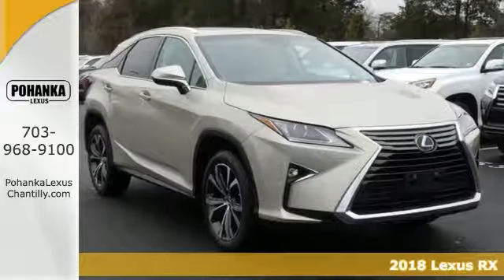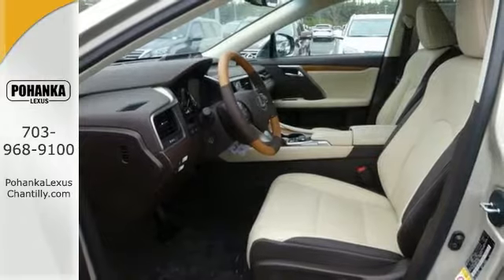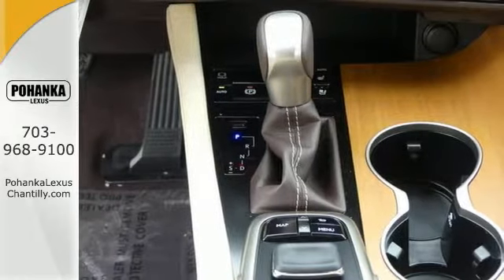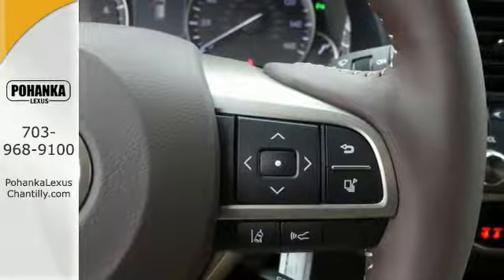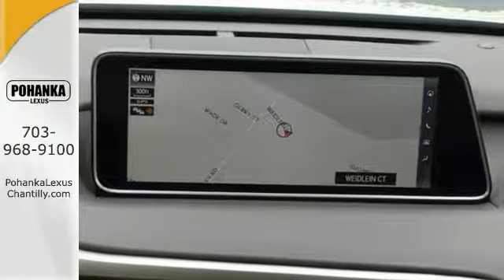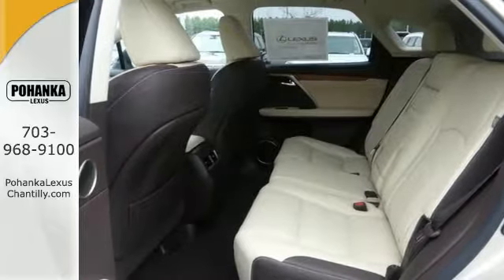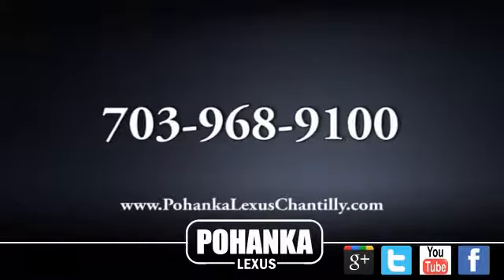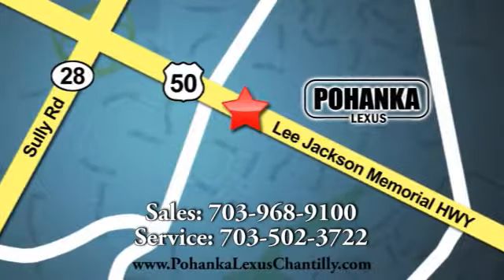New 2018 Lexus RX Chantilly Dale City VA DC, MD RXJC140691 - SOLD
Year: 2018
Make: Lexus
Model: RX
Trim: RX 350 AWD
Engine: 3.5 L V6 Cyl.
Color: 04U7
Interior: LB02
Stock #: RXJC140691
VIN: 2T2BZMCA9JC140691

Address:
13909 Lee Jackson Memorial Hwy